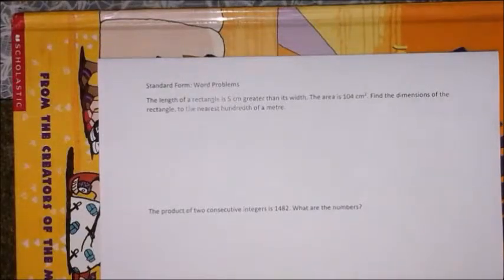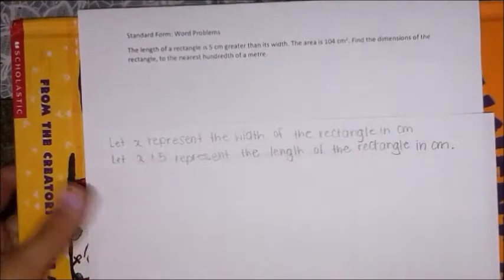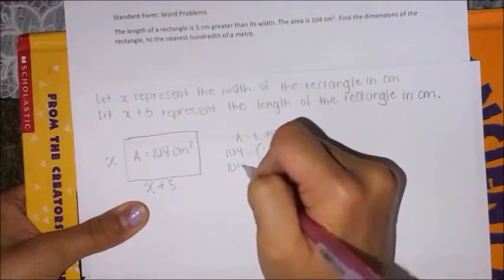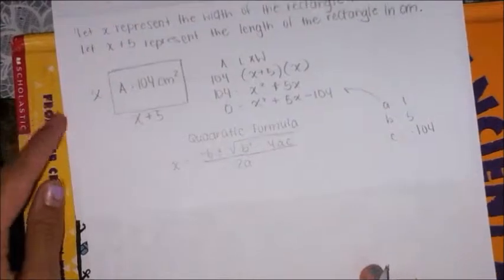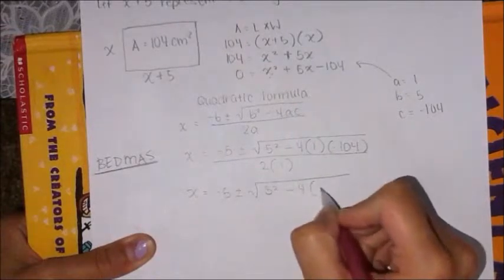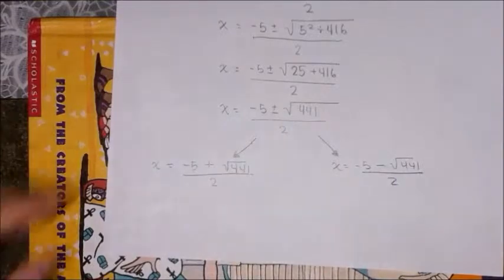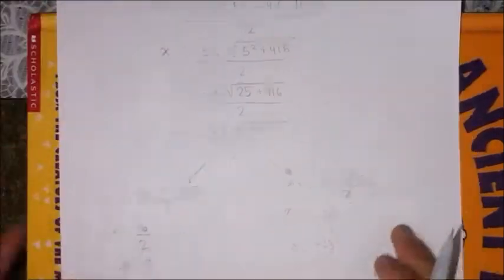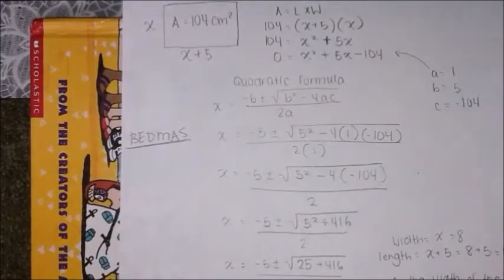STANDARD FORM WORD PROBLEMS